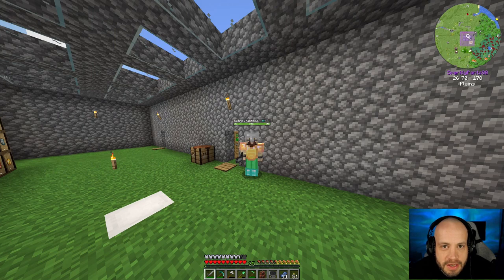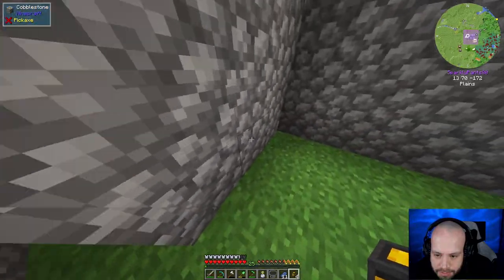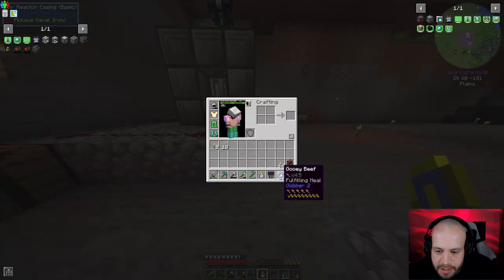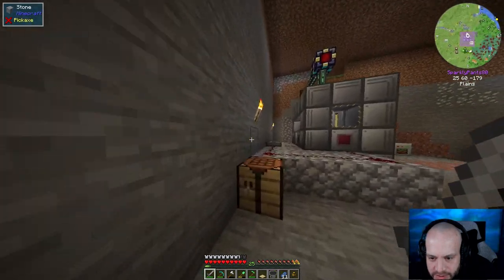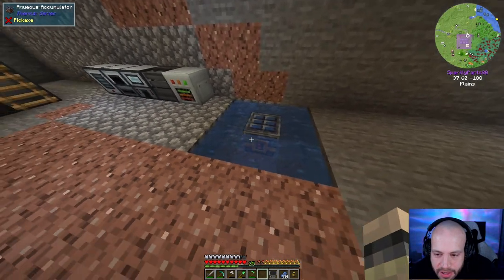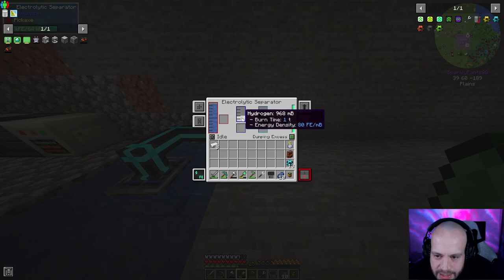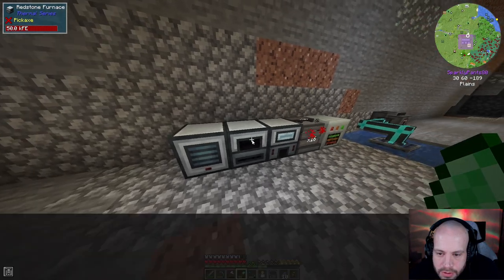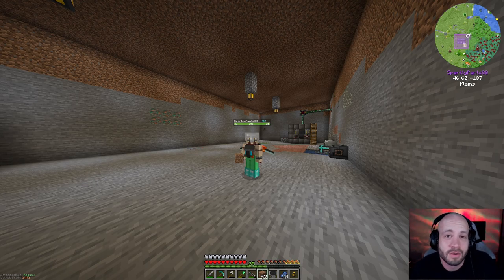DW20 1 19 EP8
Feral Flare, jetpack and hydrogen.